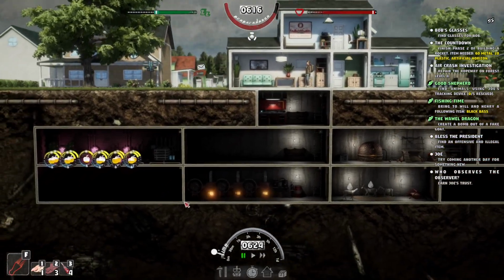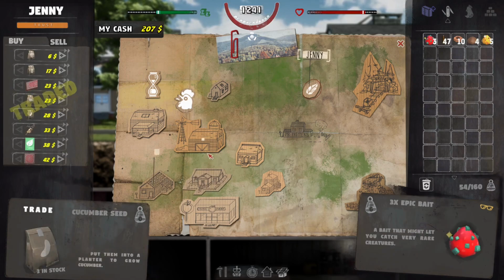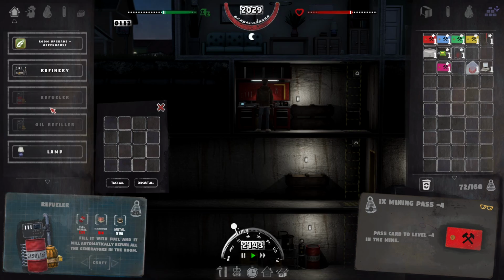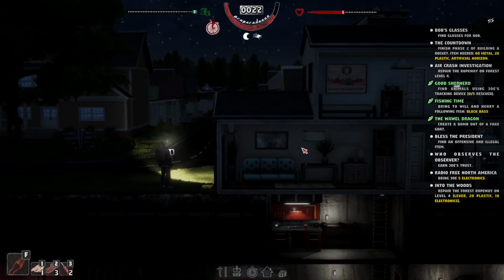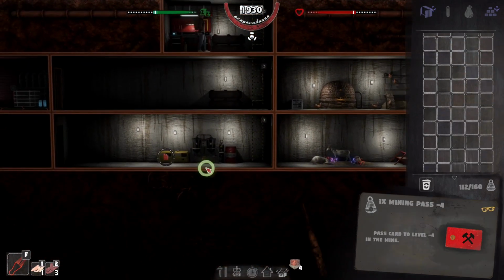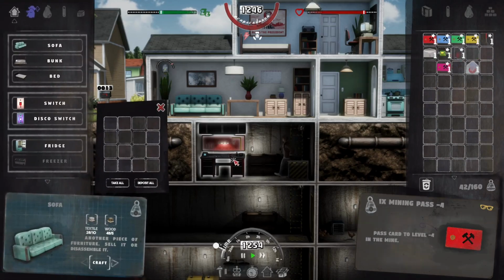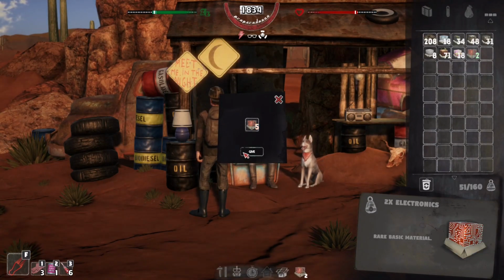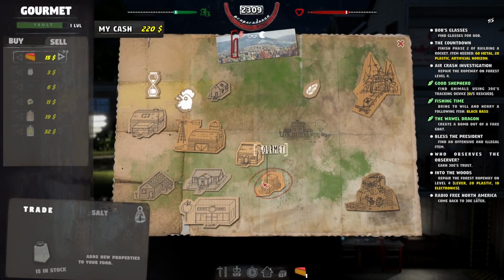Making Big From Chickens & Automating Generator Fuel | Animal Farm DLC | Mr Prepper | #15 | GamePlay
You know something is wrong, the risk of a nuclear war is in the air and you need to be prepared for what's coming. They promised freedom but dealing with your paranoid government is just another day in this survival crafting game;

PC System:
64GB DDR4 Ram
1TB NVME SSD